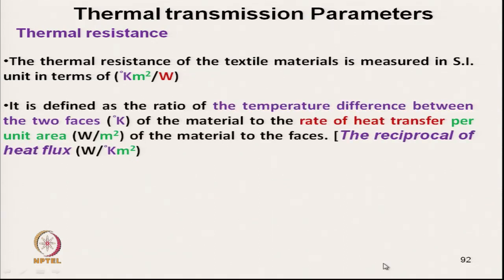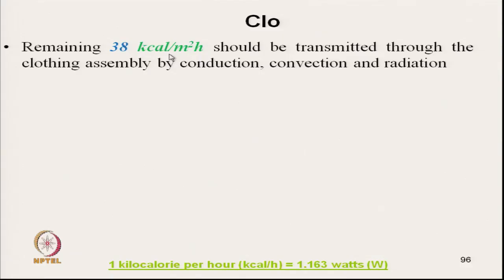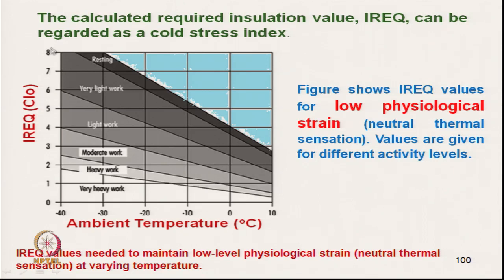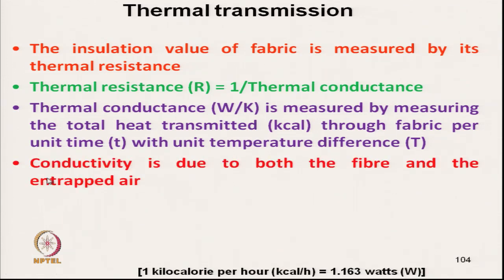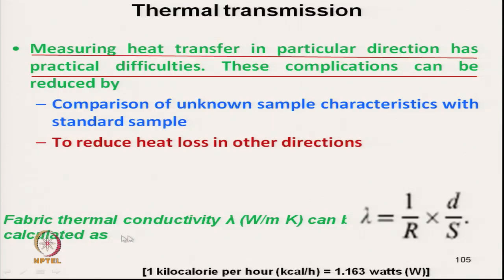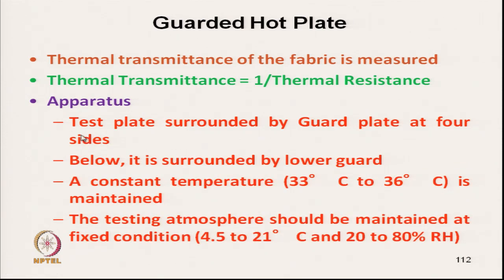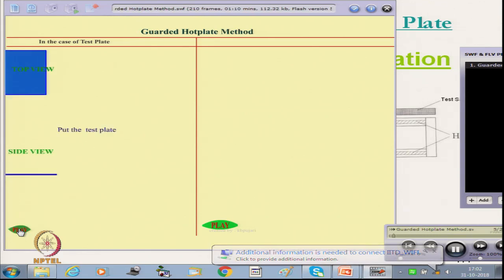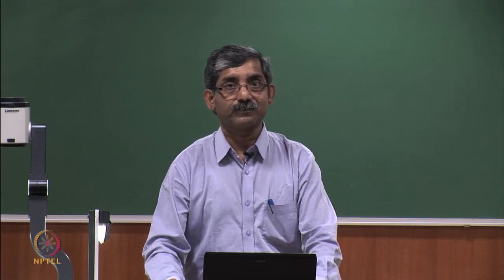Testing of Transmission Characteristics of Textile Fabrics(Contd..)-2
Met, Clo, Tog, IREQ, Togmeter, Guarded hot plate, KESF Thermolab II